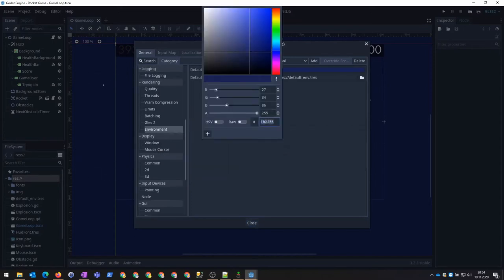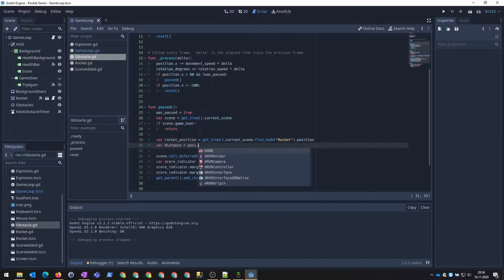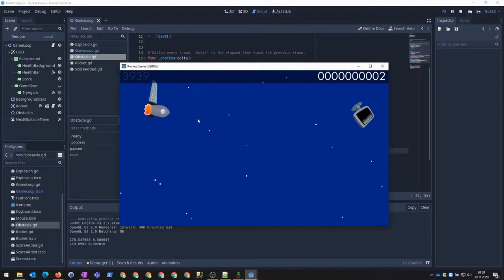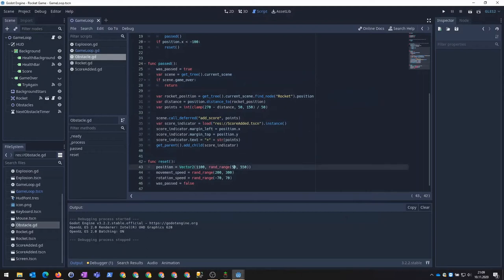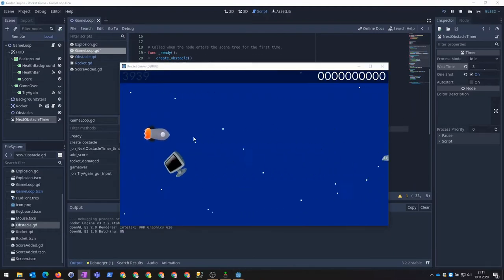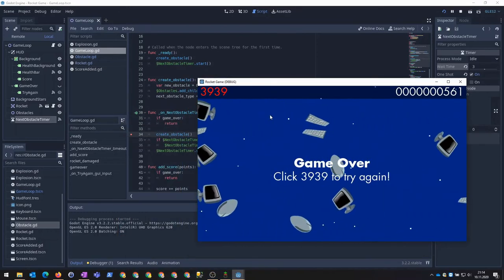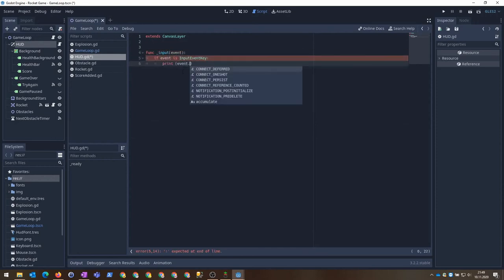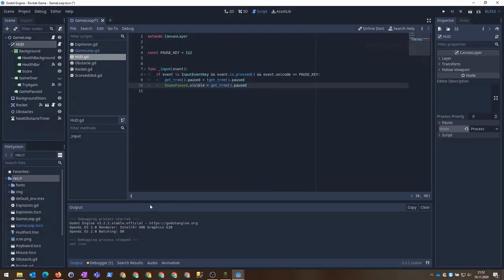Optimizing the game play (Rocket Game DevLog #2)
My employers IT help desk team uses a rocket as their logo in all communications. So I created a game, containing this logo as an easter egg for out IT self service website.

Changes:
- changed background color
- different amount of score depends on distance to obstacle
- score points later (when obstacle is further left)
- same borders for player and obstacles
- spawn more obstacles early in the game
- stop spawning obstacles after game over
- created pause functionality
- removed default icon

I published a copy of the game on itch.io, if you want to try it for yourself